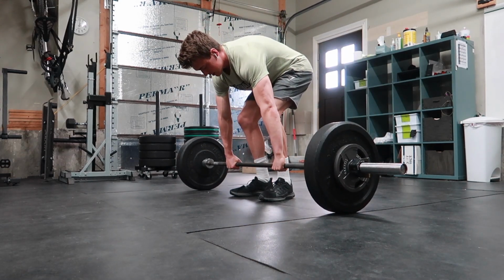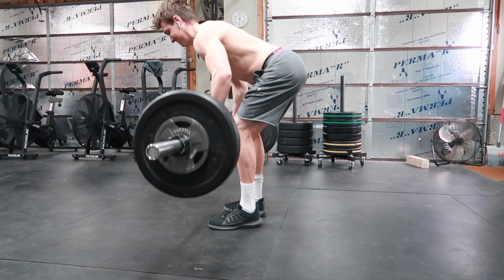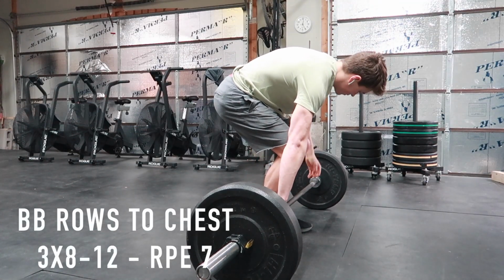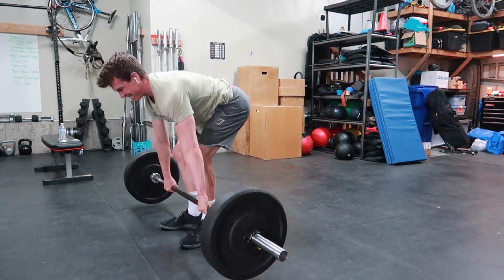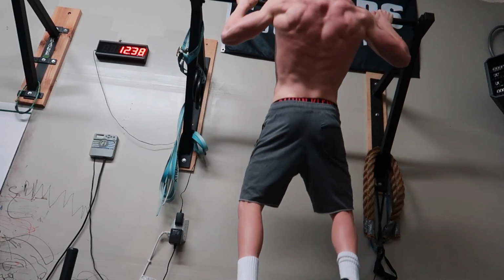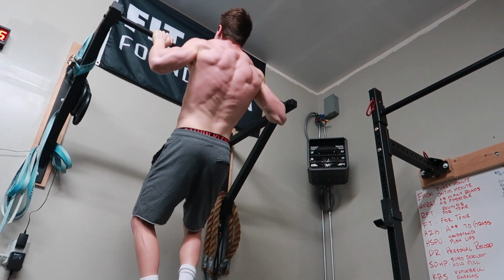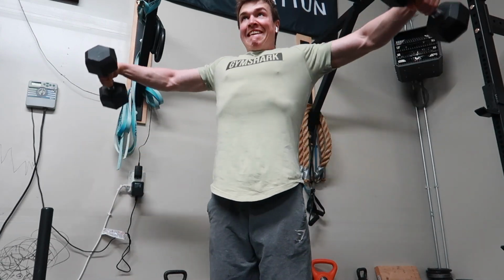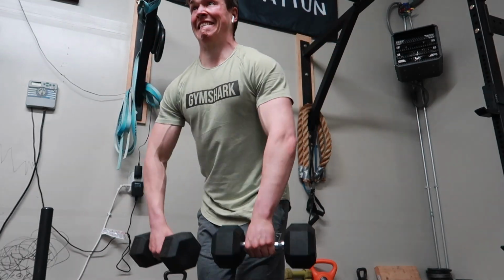BACK GROWTH AND PROGRAMMING TIPS